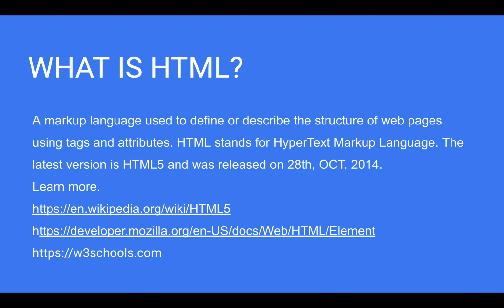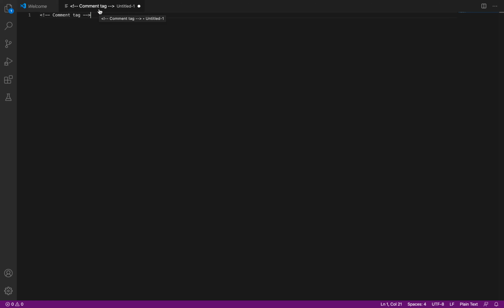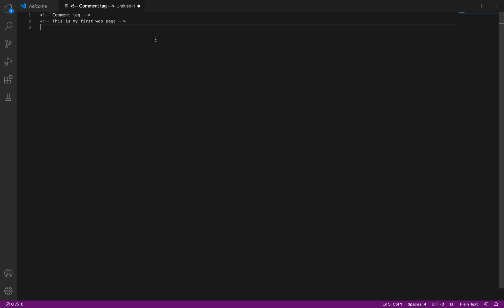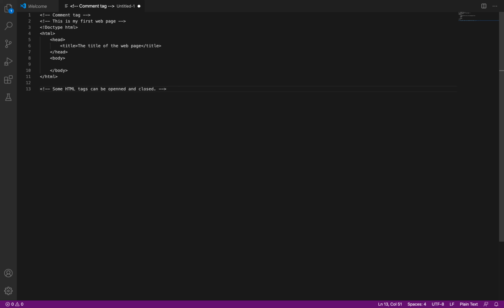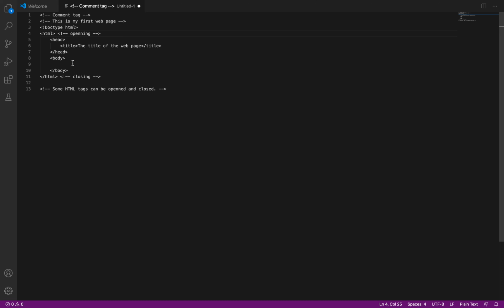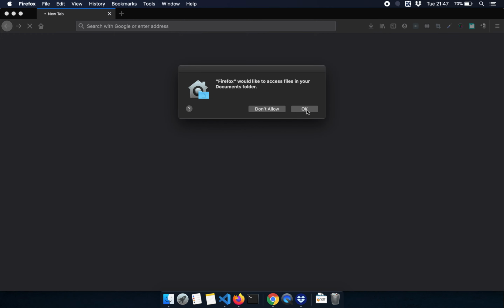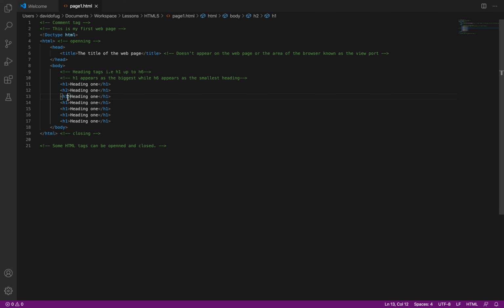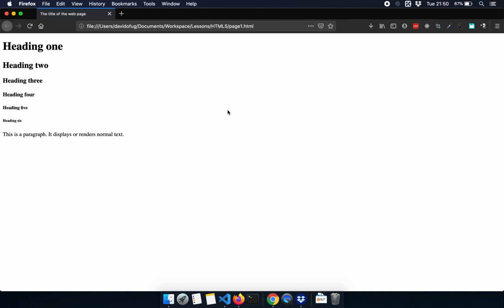How to use HTML5 and make websites in 2020 - Part 1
Hey folks, welcome to my tutorial about HTML5. HTML is the preferred tool used by professional web designers and web developers to make professional and money-making websites and web apps. By the end, you will clearly understand the concepts of HTML5, such as tags, attributes, web pages, and websites.
My name is David, I train people about code to help them become better software developers.

Learn more about HTML5